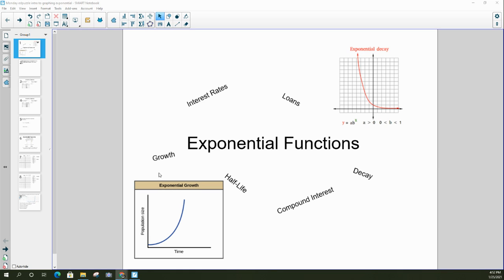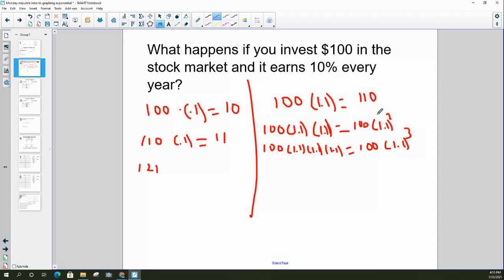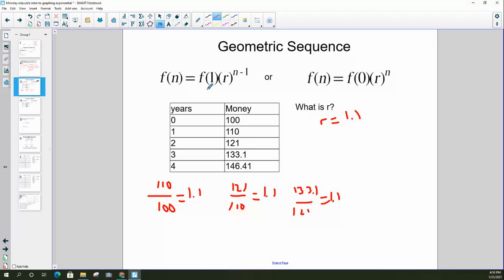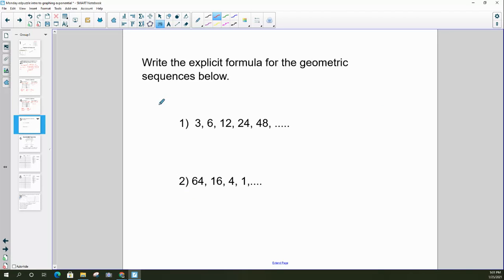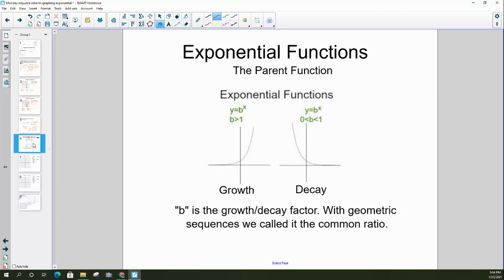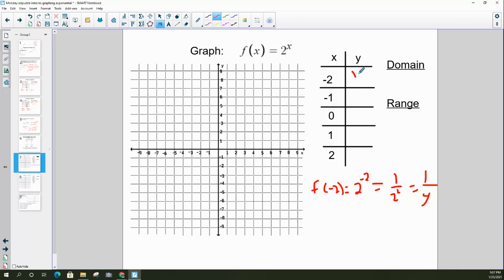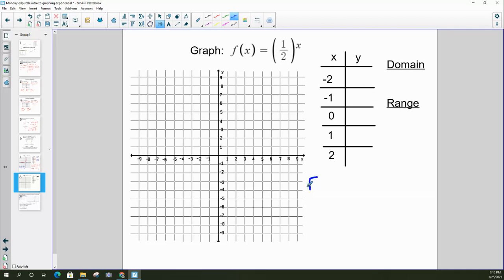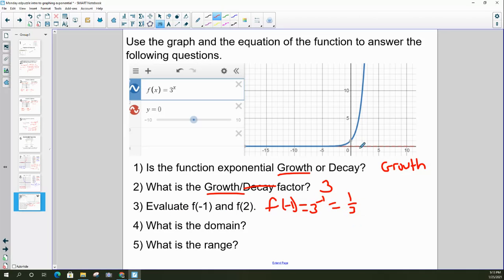Intro to graphing exponential functions